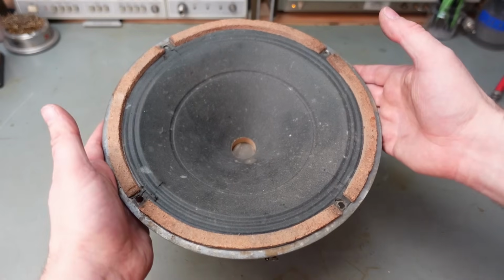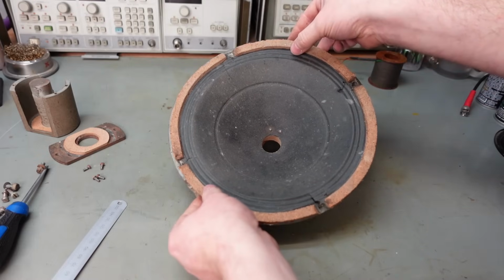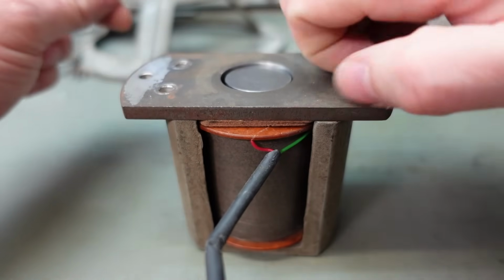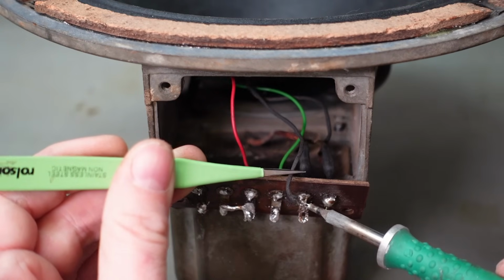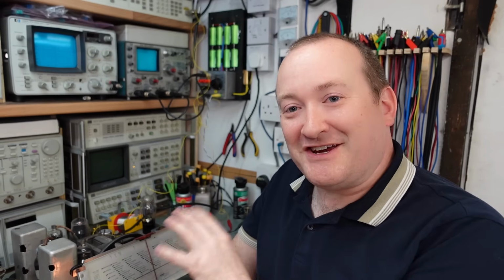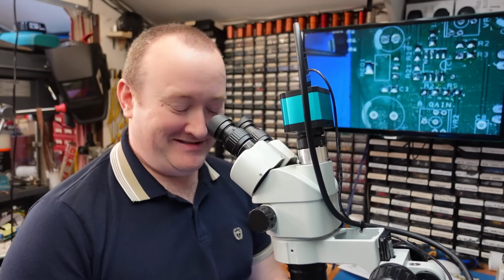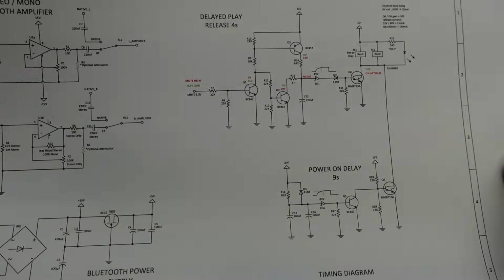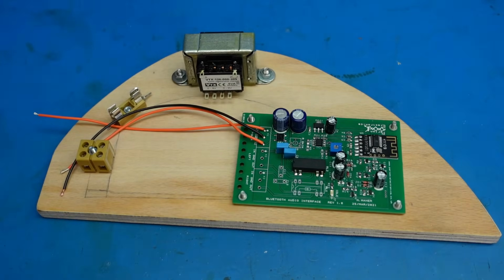1942 Ducati Radiogram - Part 2 - Speaker Repair & Bluetooth Installation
After tidying up the radio chassis, Mark has to repair the very fragile 80 year old loud speaker cone. A litle bit of fettling vintage valve bases, and the discrete implementation of Bluetooth finish off this WW2 vintage Itallian beauty.